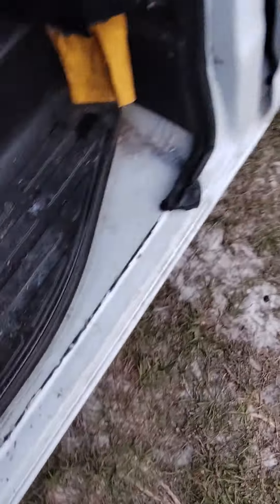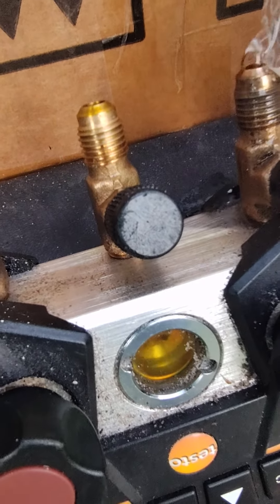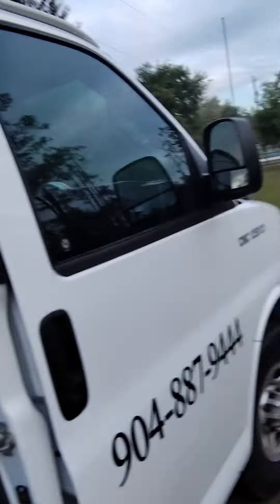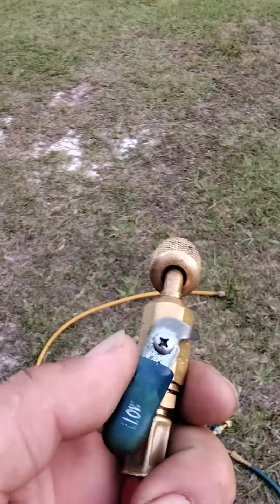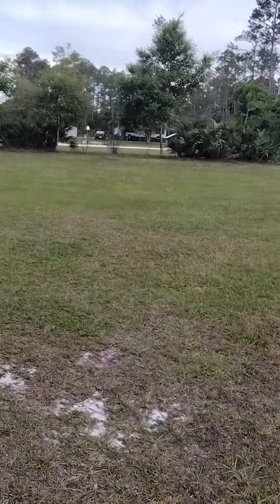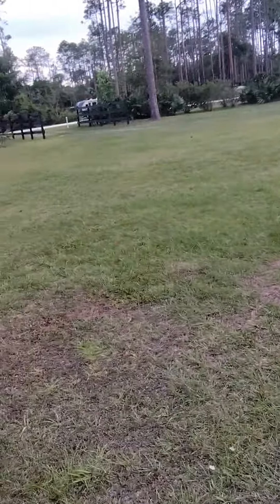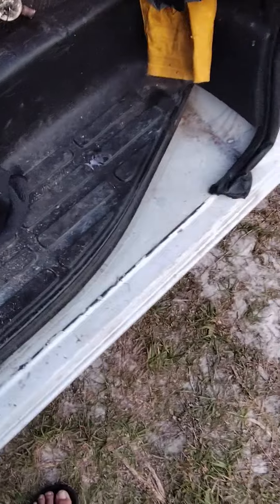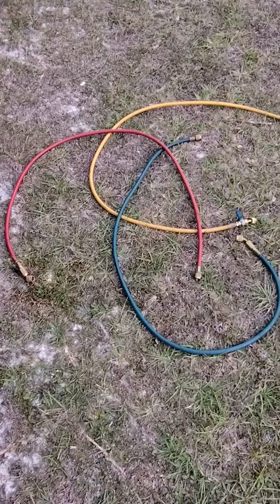Monthly maintenance on my testo 550 and yellow jacket refrigerant hoses.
keeping them clean and up to par. new seals in the hoses and running alcohol through to clean them up...